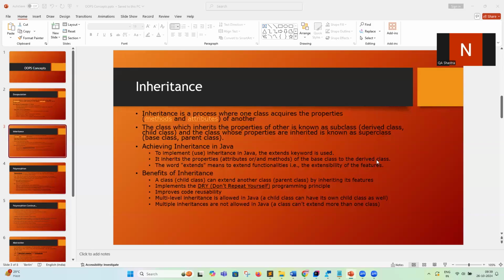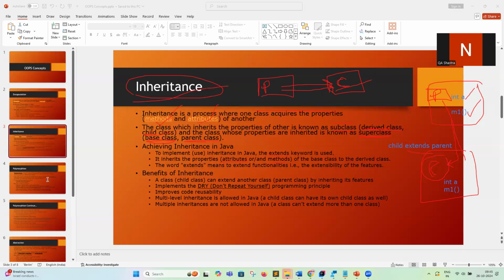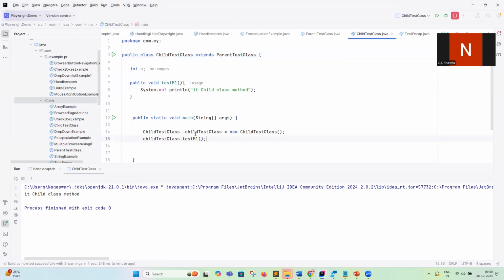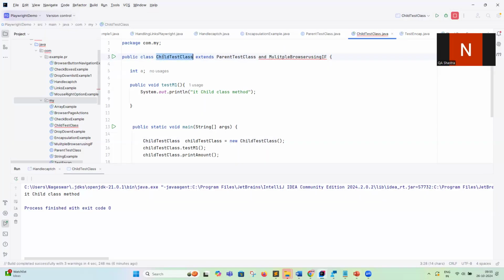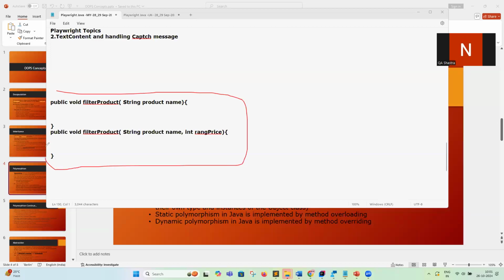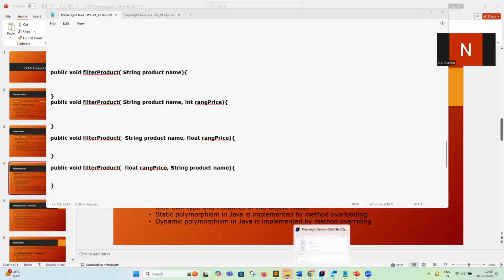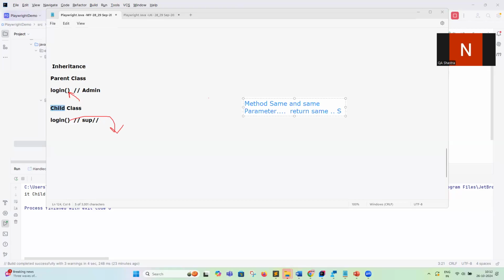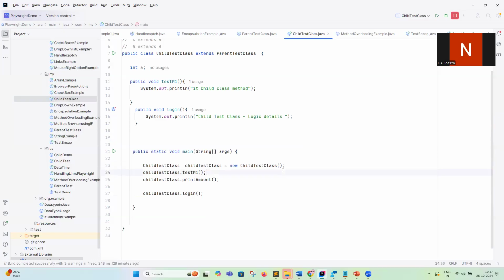Playwright Java || Encapsulation| Inheritance||Polymorphism|| Abstraction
Java Topics :
Java Object-Oriented Programming Concepts
  Encapsulation
  Inheritance
  Polymorphism
  Abstraction
            With Examples